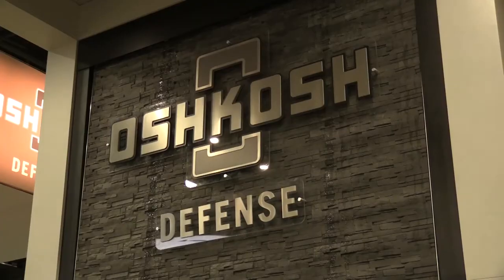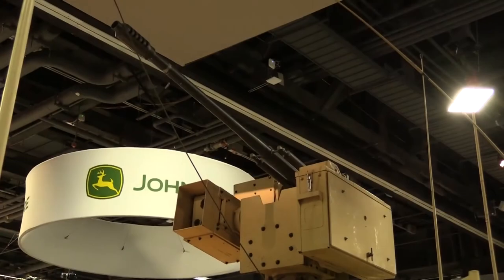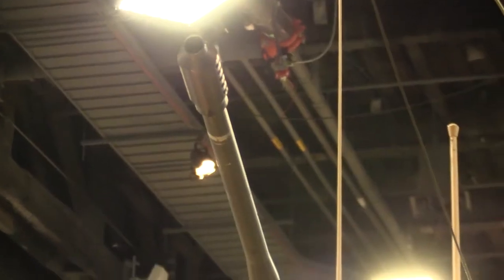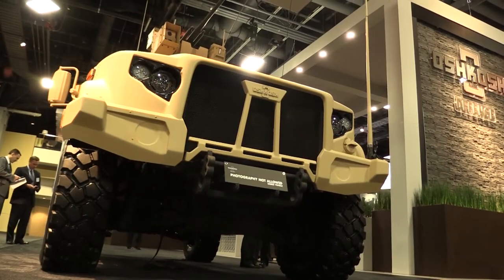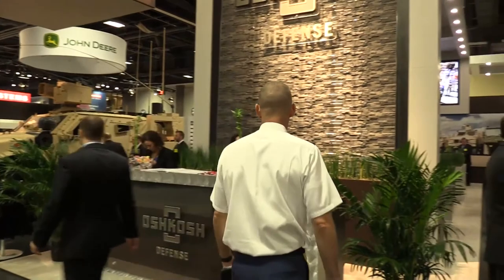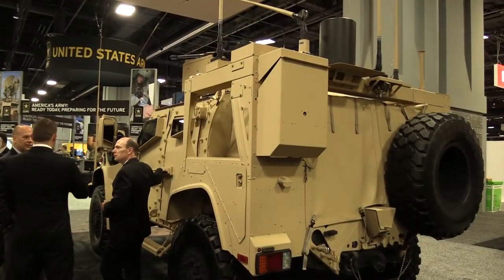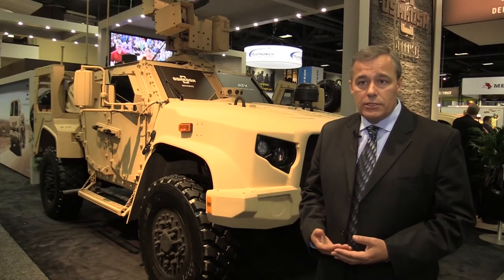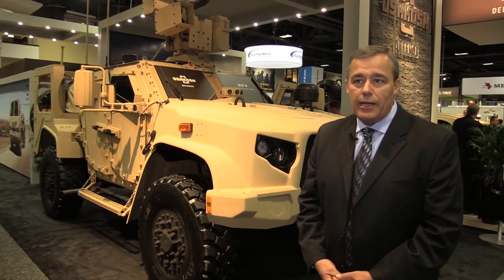Showcases Weapons on JLTV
AUSA 2016: Oshkosh showcases 30mm weapon on JLTV